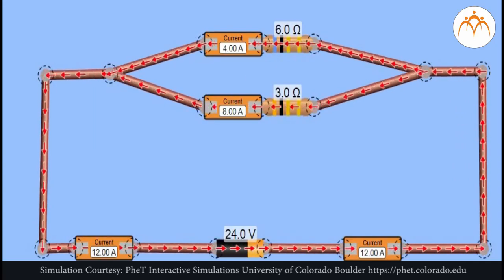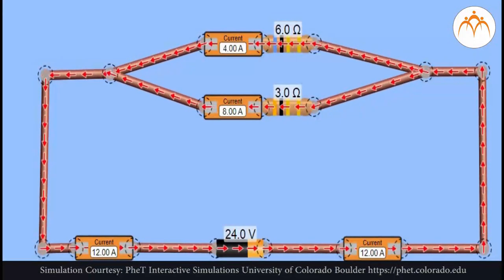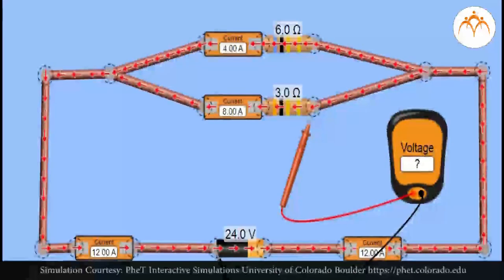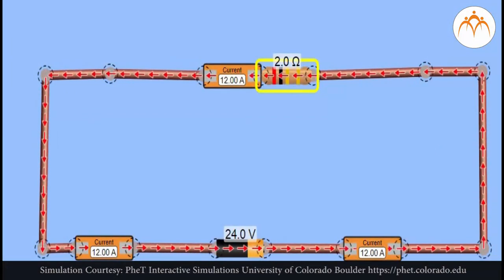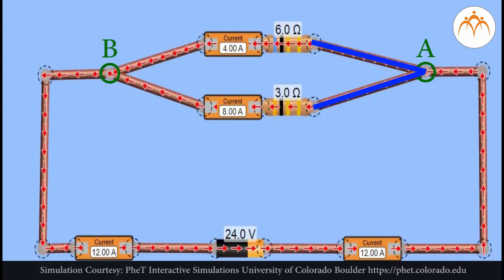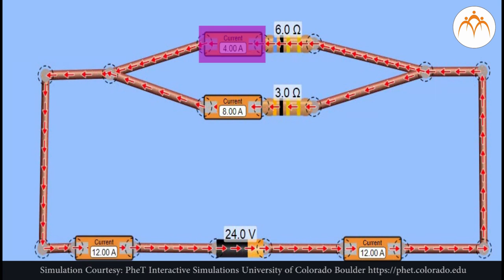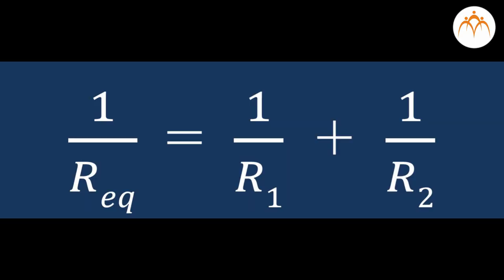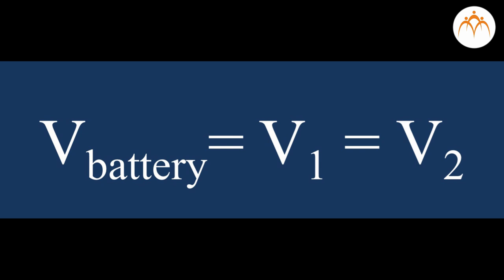Parallel Circuit Analysis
Class 9 - Science - Current Electricity